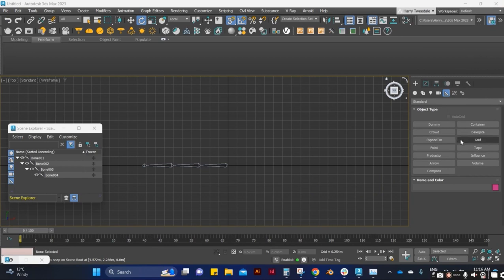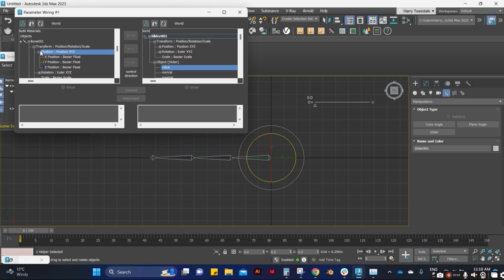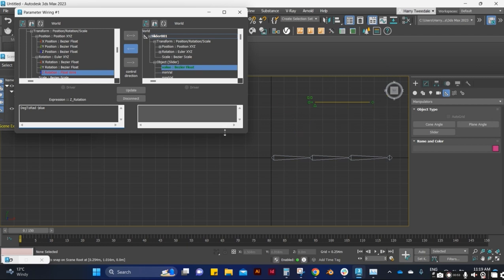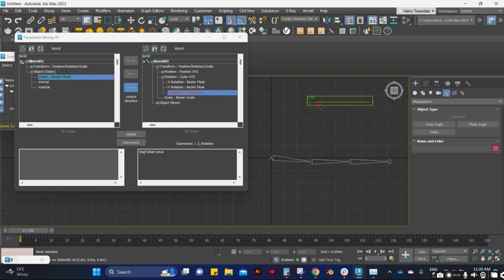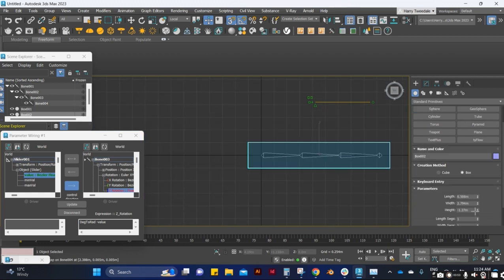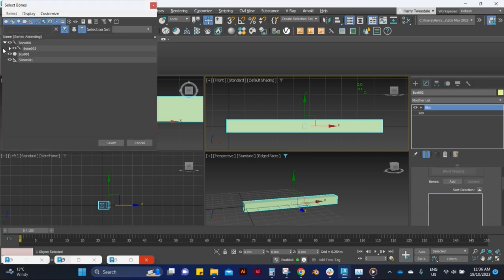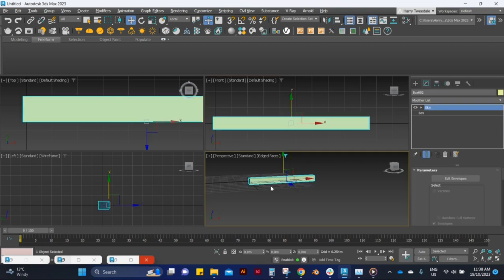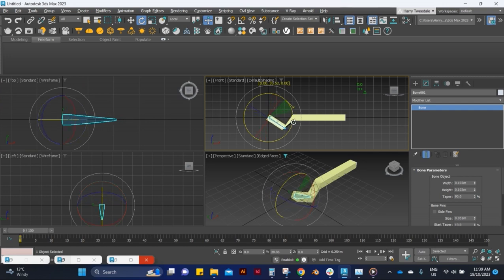TUTORIAL 07 | BONE AUTOMATION & SKINS IN 3DS MAX